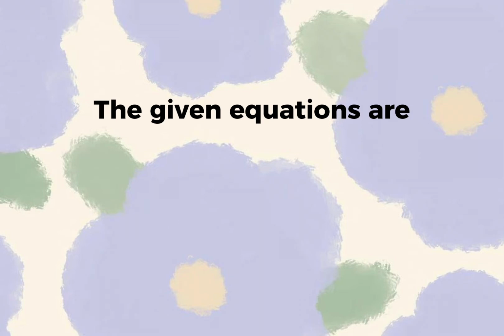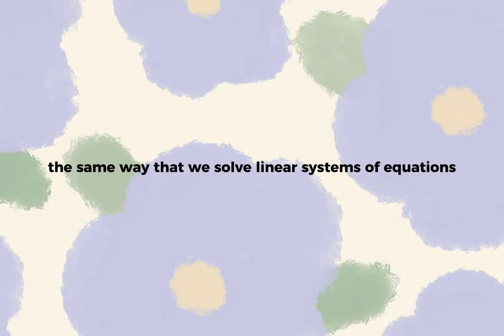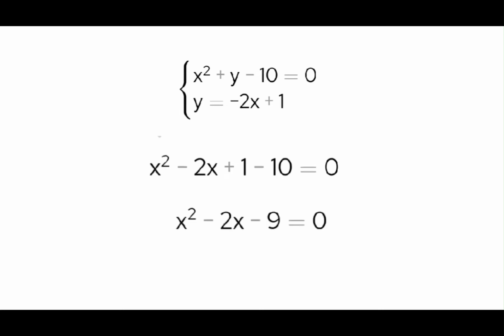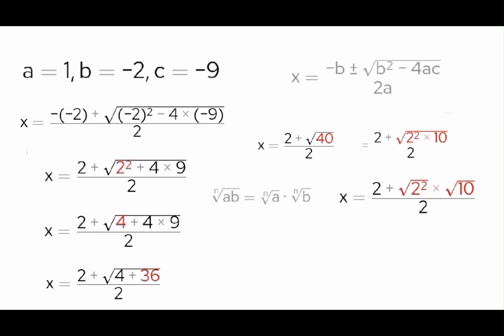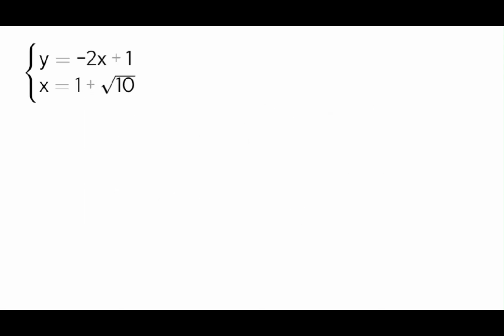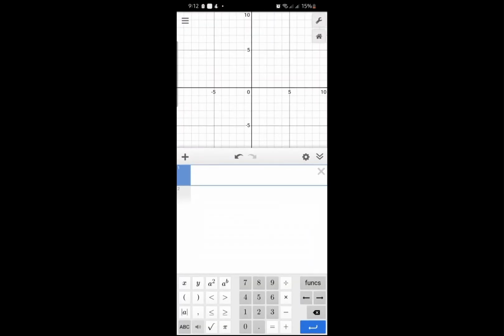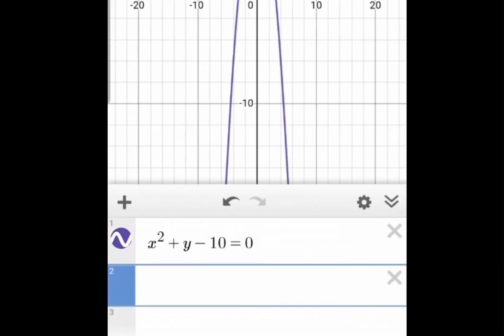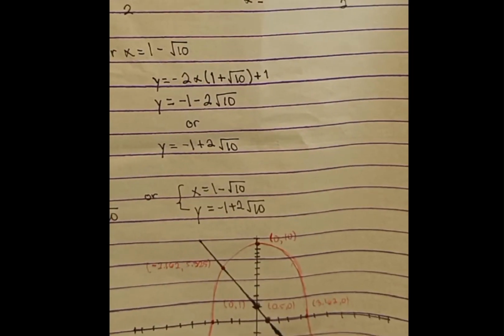Pre-Cal (Solving and Graphing Systems of Non-Linear Equation)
MATH TUTORIAL

"SOLVING NON-LINEAR EQUATION"

PERFORMANCE TASK IN PRE CALCULUS STEM 11-MT. BANAHAW

SUBMITTED BY:

Gian Gabriel P. Vergara Stephanie Fellize T. Allado

SUBMITTED TO:

SIR RECIPROCAL (Sir Jaymar Talledo Balihon)